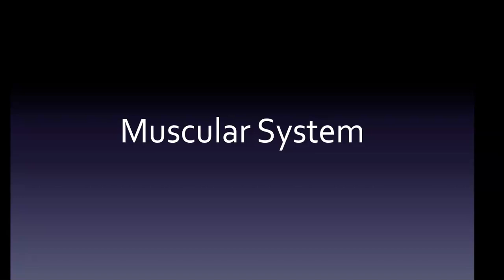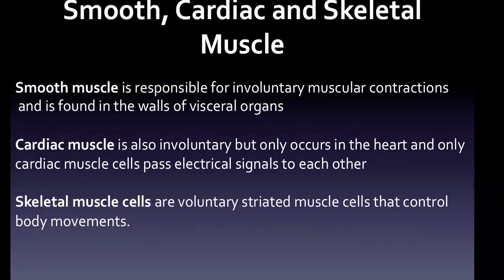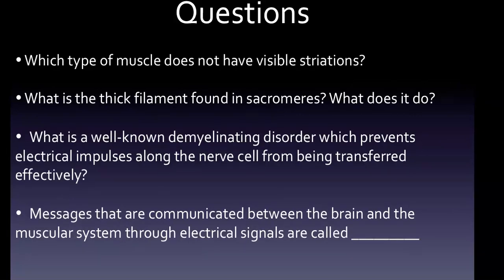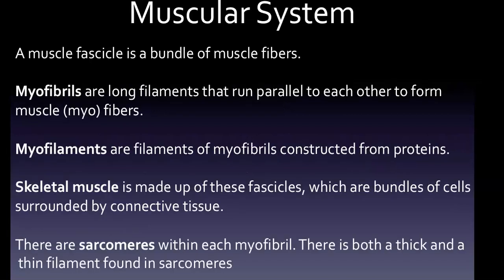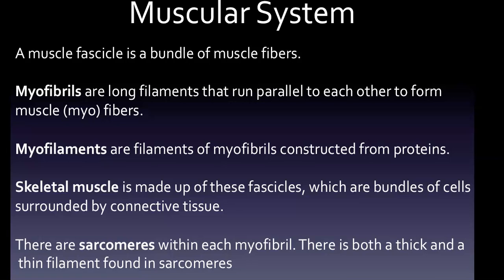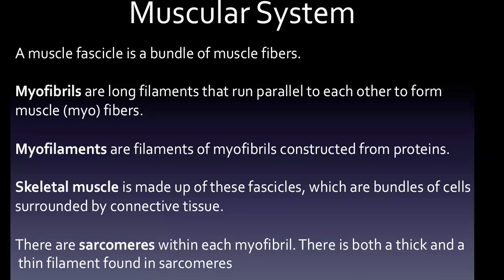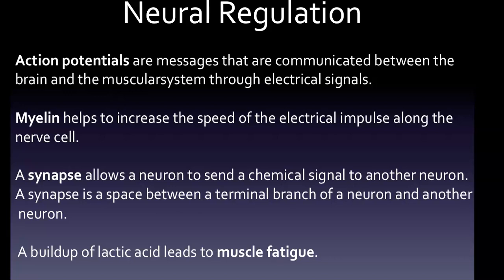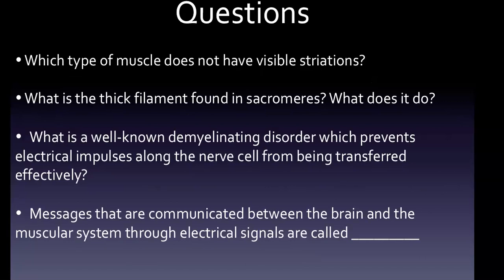HESI A2 Exam: Muscular System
• Which type of muscle does not have visible striations?

• What is the thick filament found in sacromeres? What does it do?

• What is a well-known demyelinating disorder which prevents electrical impulses along the nerve cell from being transferred effectively?

• Messages that are communicated between the brain and the muscular system through electrical signals are called _________

Intro
The functional characteristics of muscle involved in carrying out various functions are contractibility, elasticity, excitability and extensibility as well.

Muscles only do work when they contract. They do not actively push things further apart. Muscle cells contract and exert a pulling force.

Smooth, Cardiac and Skeletal Muscle

Smooth muscle is responsible for involuntary muscular contractions and is found in the walls of visceral organs such as the gastrointestinal tract. Smooth muscle can also be found in blood vessels. You would find smooth muscle cells in both the small and large intestine. However, they do not have visible striations when viewed under a microscope. This is actually the reason it is called smooth muscle.

Cardiac muscle is also involuntary but only occurs in the heart and only cardiac muscle cells pass electrical signals to each other

Skeletal muscle cells are voluntary striated muscle cells that control body movements.

Cartilage is part of the skeletal system, not the muscular system. While it might be confusing at first, skeletal muscle is part of the muscular system, as are smooth and cardiac muscle.

Muscular System
Muscle fibers are composed of myofibrils, and multiple muscle fiber bundles form a fascicle. A muscle fascicle is a bundle of muscle fibers.

Myofibrils are long filaments that run parallel to each other to form muscle (myo) fibers.

Myofilaments are filaments of myofibrils constructed from proteins.

Skeletal muscle is made up of these fascicles, which are bundles of cells surrounded by connective tissue.

There are sarcomeres within each myofibril. Sarcomeres are the unit of the muscle cell. A sacromere is the basic unit of striated muscle tissue.

There is both a thick and a thin filament found in sarcomeres. The thin filament is actin and the thick filament is myosin. Actin serves as the anchor point for myosin, which contracts and pulls actin closer together, shortening the sarcomere during muscle contraction.

Contraction of a muscle occurs when myosin binds and releases actin.

Neural Regulation

Action potentials are messages that are communicated between the brain and the muscular system through electrical signals. These action potentials travel along the axon.

Myelin helps to increase the speed of the electrical impulse along the nerve cell. Multiple sclerosis, which is a demyelinating disorder, prevents these impulses from being transferred effectively.

A synapse allows a neuron to send a chemical signal to another neuron. A synapse is a space between a terminal branch of a neuron and another neuron.

A neurotransmitter, such as dopamine, is released at the synapse.

A buildup of lactic acid leads to muscle fatigue. Lactic acid decreases the pH in the muscle fibers, and a lower pH interferes with calcium binding and muscle contraction.